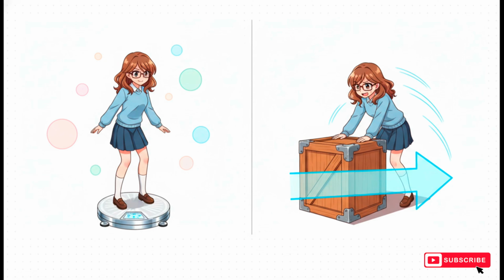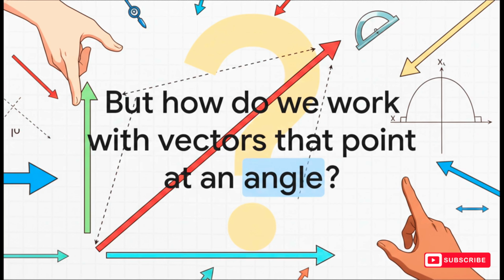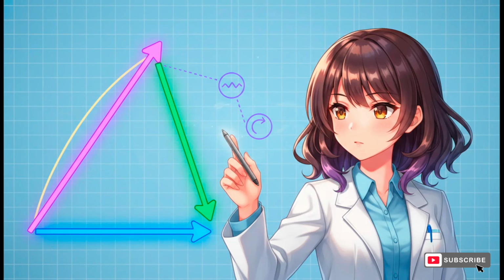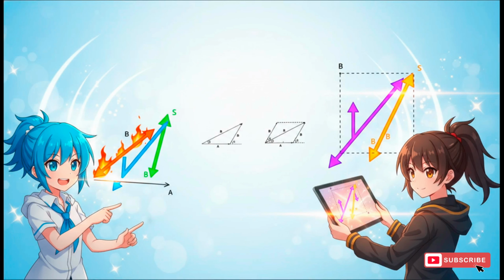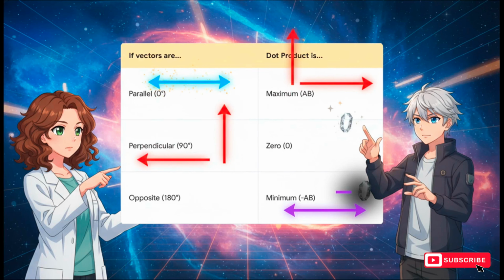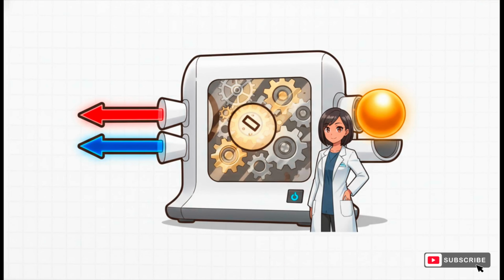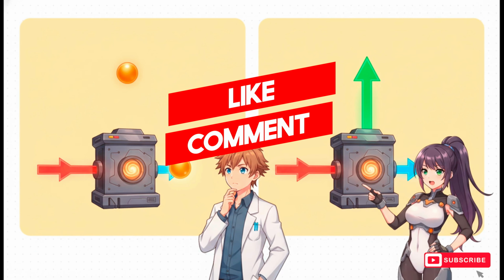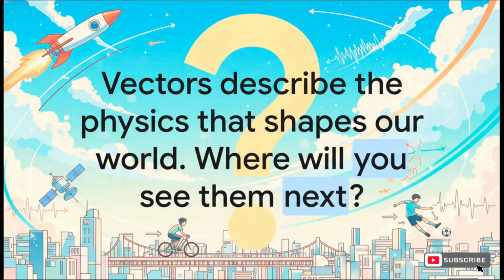Vectors in One Shot 🔥 | Easy Explanation for Students in Anime Style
Here’s a **high-CTR, student-friendly YouTube Title, Description, and Hashtags** for your video **“Vectors in One Shot”** 👇

## 🎥 **YouTube Title**

**Vectors in One Shot | Complete Vector Basics Explained Simply**

*(Alternate catchy options if you want)*

* **Vectors in One Shot 🔥 | Easy Explanation for Students**
* **Vectors in One Shot | Learn Vectors Fast & Easy**

## 📝 **Vectors in One Shot – Complete & Simple Explanation**

In this video, you will learn **vectors from basics to core concepts in one shot**. This lesson is designed to help students understand vectors **quickly, clearly, and without confusion**.

🎯 This video is perfect for:

* School students
* Beginners in Maths / Physics

👉 Watch till the end to master vectors in one go.

## 🔖 **Hashtags**